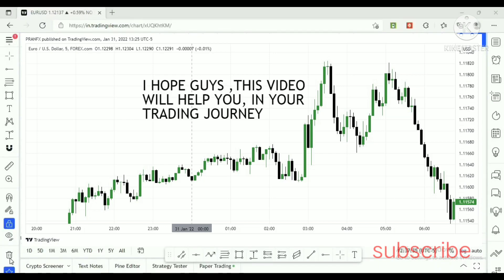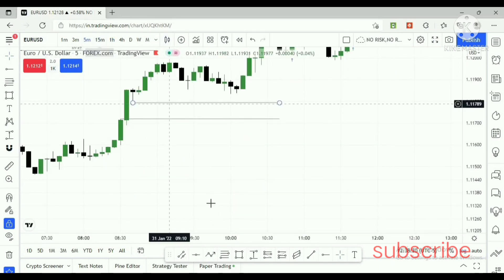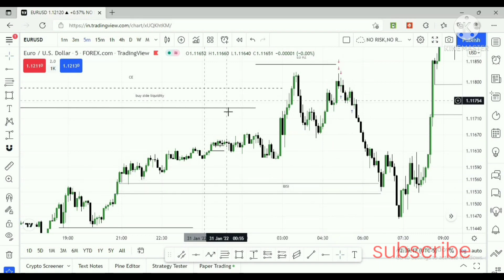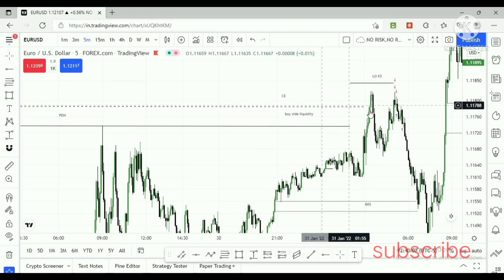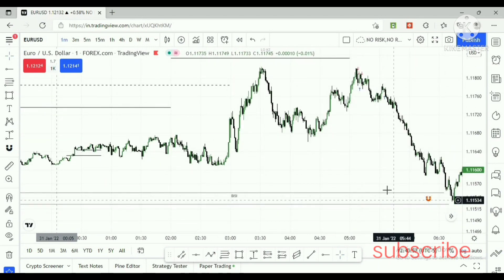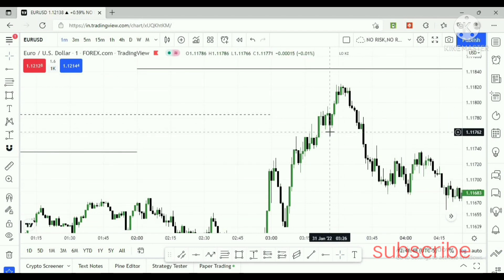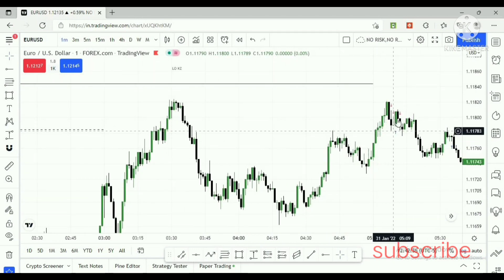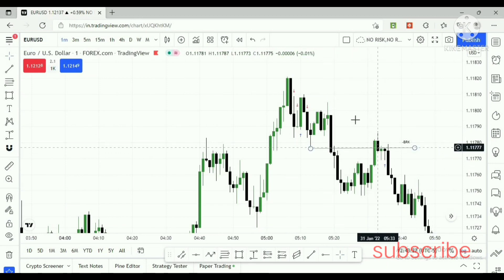EURUSD | THIS VIDEO IS ABOUT HOW TO FIND MARKET MAKERS LIQUIDITY | MARKET LIQUIDITY EXPLAINED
❌❌❌Guys  this video is about  how to find the market liquidity ,how to trade with the maket maker liquidity.By  studying market makers liquidity concepts you can easily trade with the market makers,you can learn easily here,so don't waste your time ,be fire to learn institutions/banks/smc concepts (ICT)

❌❌❌ If have any doubts use the comment session, I'll help you, don't worry

MARKET LIQUIDITY EXPLAINED
MARKET LIQUIDITY FOREX
MARKET LIQUIDITY RISK
LIQUIDITY MARKET CAP
LIQUIDITY MARKET STRUCTURE
LIQUIDITY MARKET MAKER
FOREX LIQUIDITY
FOREX LIQUIDITY STRATEGY
FOREX LIQUIDITY EXPLAINED
FOREX LIQUIDITY GRAP
FOREX LIQUIDITY CONCEPTS
FOREX LIQUIDITY POOL
FOREX LIQUIDITY SMC
EUR USD
EUR USD LIVE TRADE
EUR USD SCALPING STRATEGY
EUR USD FORCAST
EUR USD TODAY ANALYSIS
EUR USD SMC SCALP
EUR USD TODAY LIVE TRADE
EUR USD BANKS SECRET